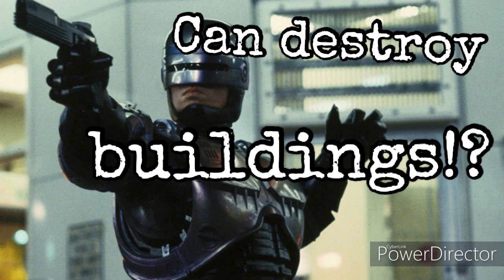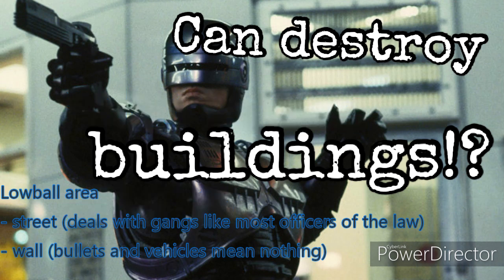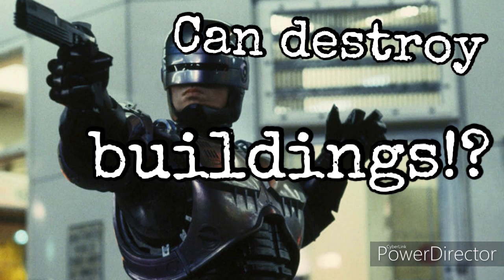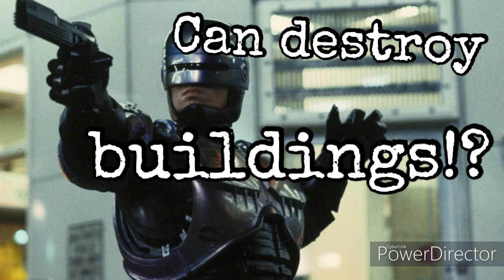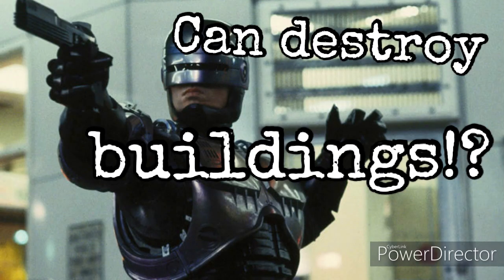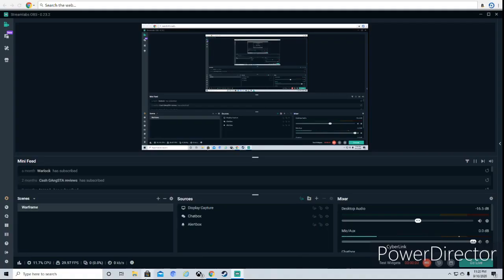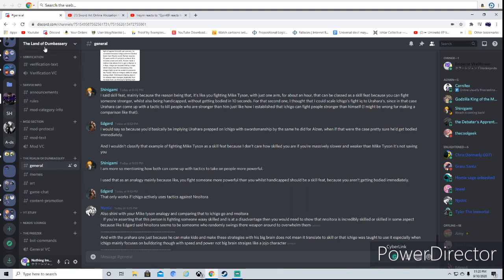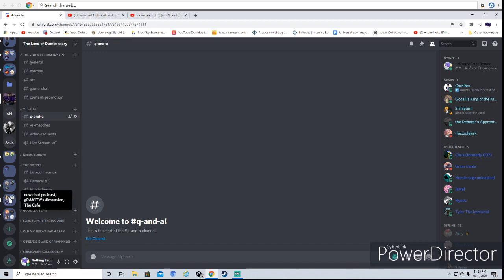The Incredible Strength Of Robocop